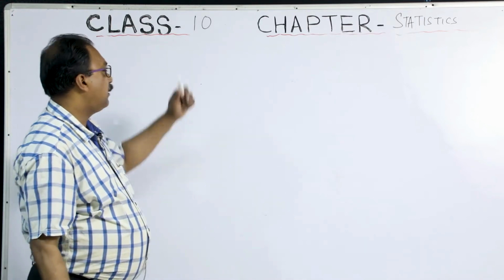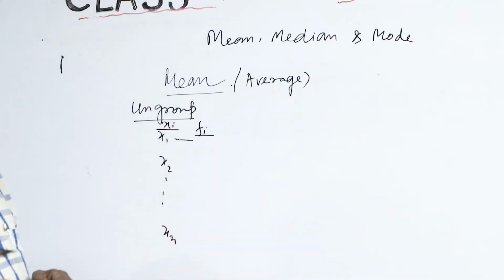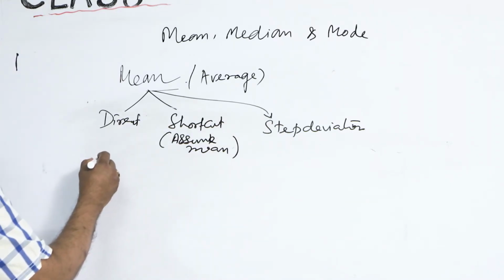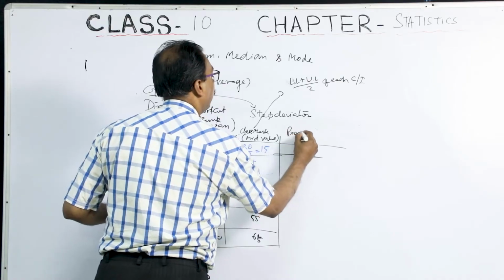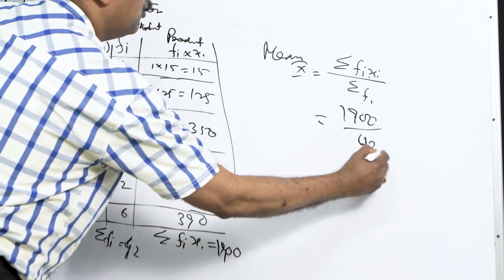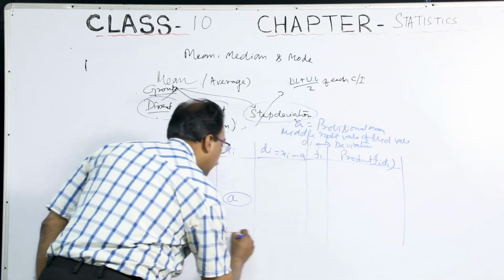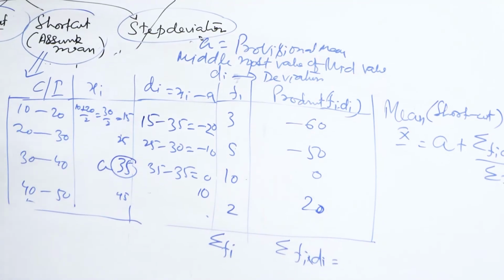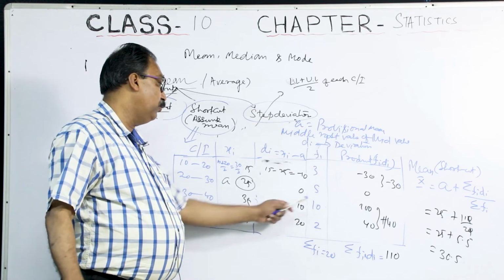Class 10 Mathematics 28 Aug 2020 Topic : Statistics (Part 1)